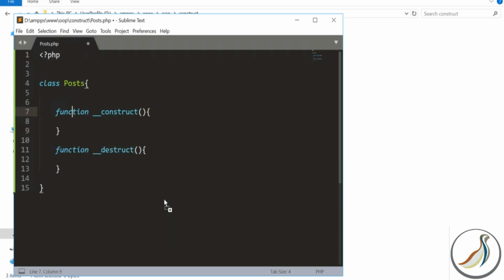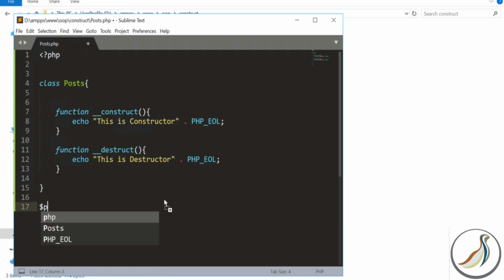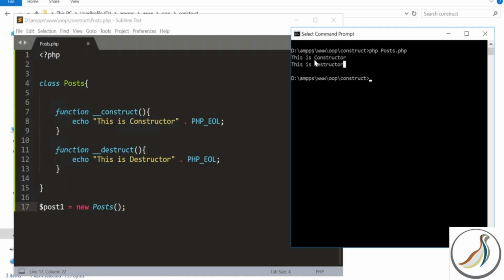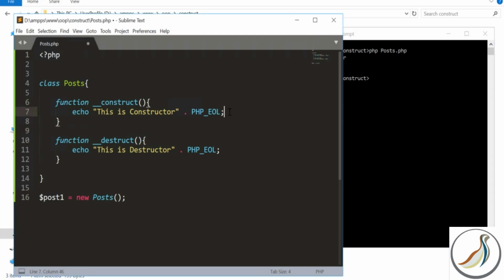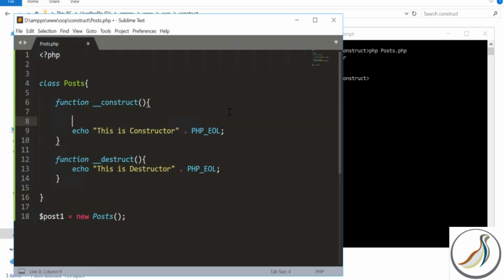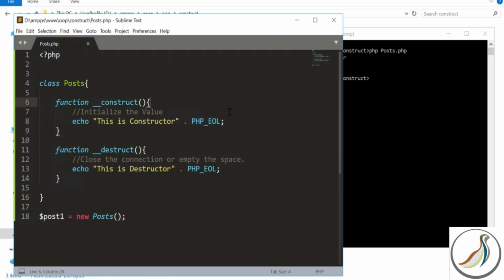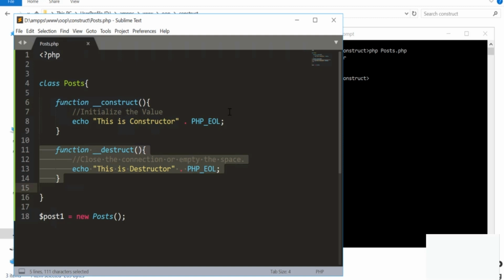Define and Call Destructor in PHP | Beginner's Guide | PHP Tutorial #13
Learn the fundamentals of destructors in PHP with our beginner-friendly tutorial. Discover how to effectively manage resources and perform cleanup tasks using destructors in your PHP code. Join us to enhance your understanding of object-oriented programming in PHP!

✅ What is a destructor in PHP
✅ How to define and call destructors
✅ Resource cleanup with PHP destructors
✅ Practical examples with PHP classes